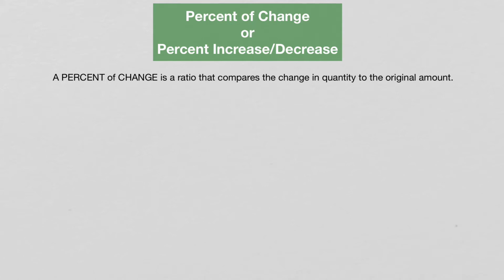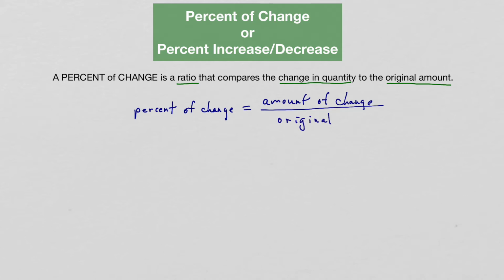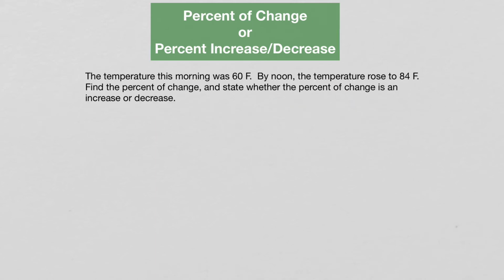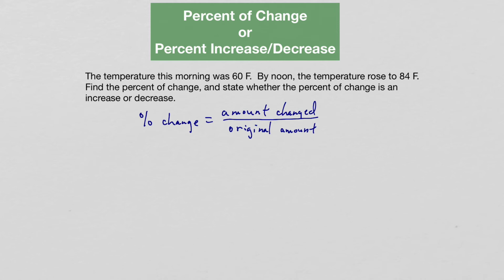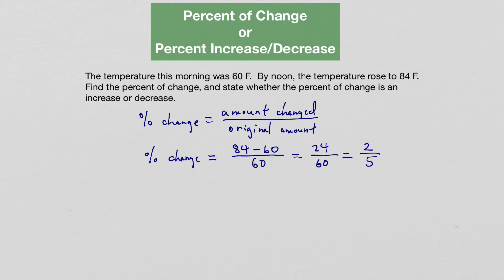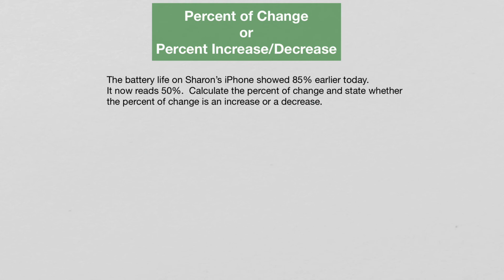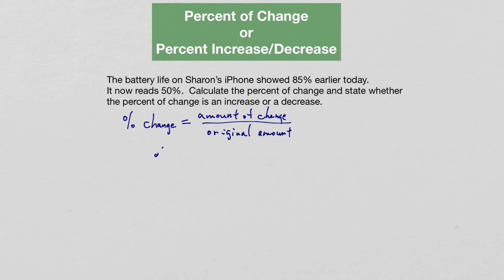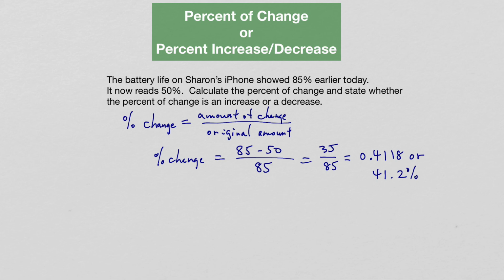Percent of Change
In this lesson, I show you how to calculate percent of change, or percent increase and percent decrease.